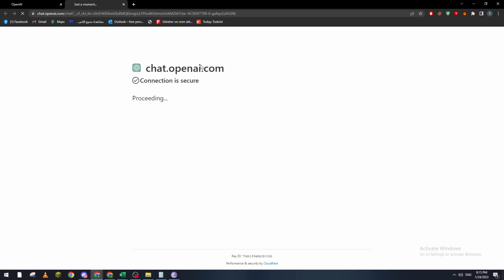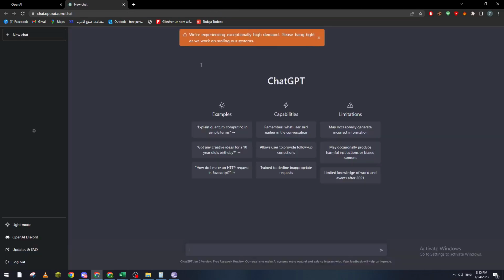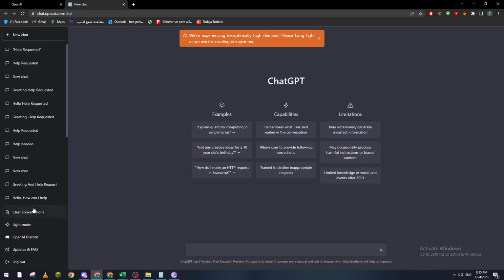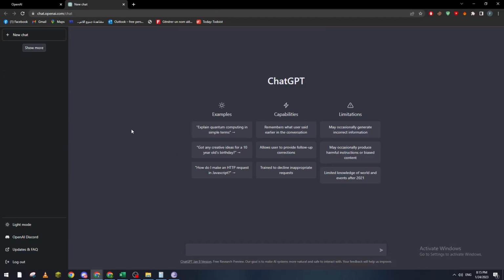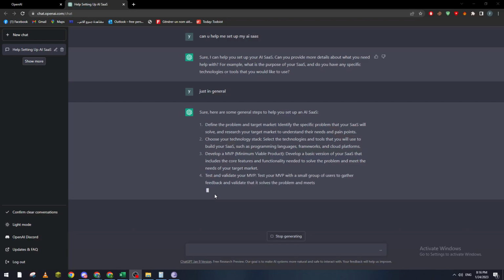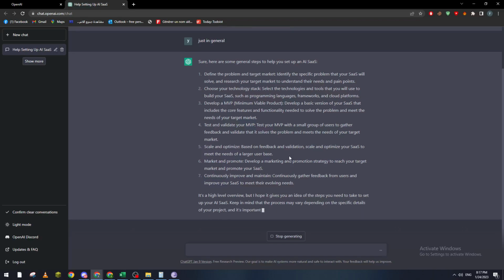How to start a AI SaaS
How to start a AI SaaS its super simple with the Openai API.